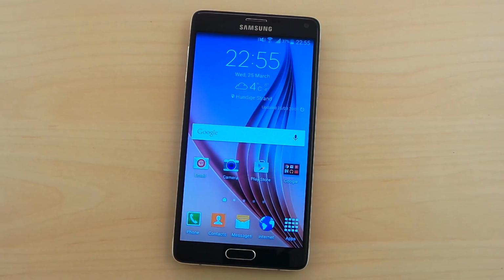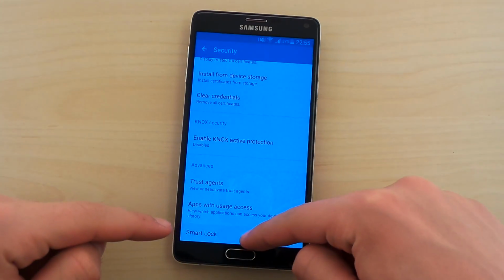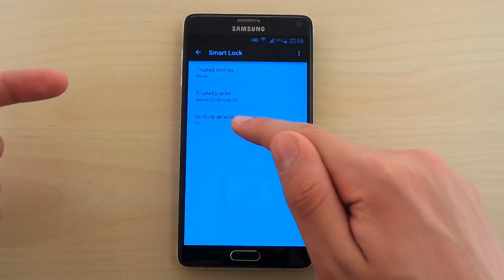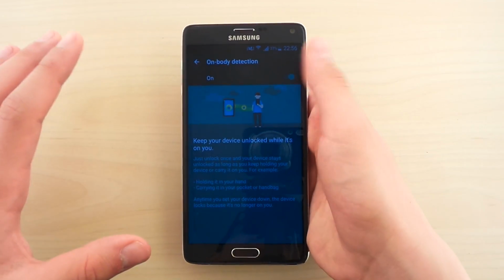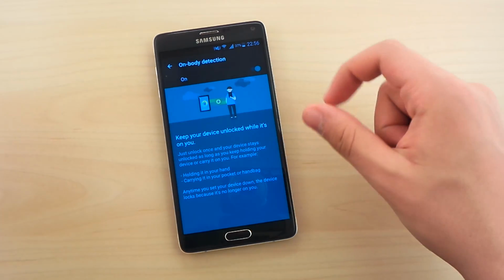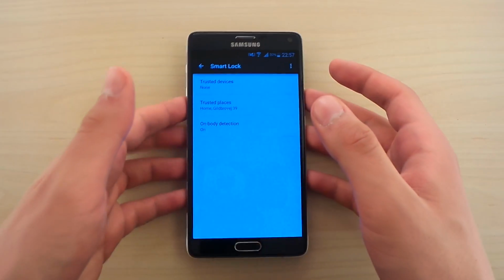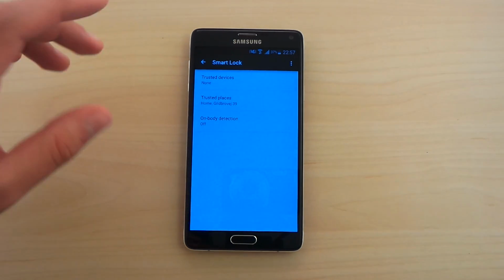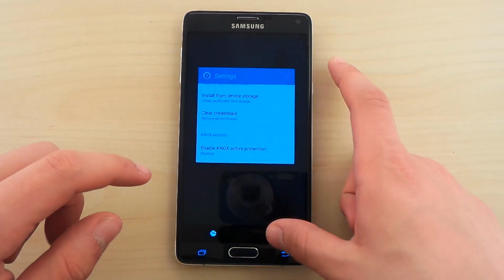Unlock your phone with your body - Android 5.0 Smart Lock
More security options, cooler system and a new video! ENJOY :-)

Hey guys, welcome to my tech channel!

My name is Mahmoud El Mossalami, you can just call me Medo, and I am a Danish Youtuber. Medo Tech was started with my passion for sharing experiences and trying new stuff out.

It can be reviews, news, CRAZY knife & water tests, rants, let-me-complain, tips & tricks, tutorials or funny tech videos! Your subscription will be very appreciated, Thanks!

I'm always honored to do a suggested video, so if you have any requests... Never hesitate commenting, messaging or e-mailing me!